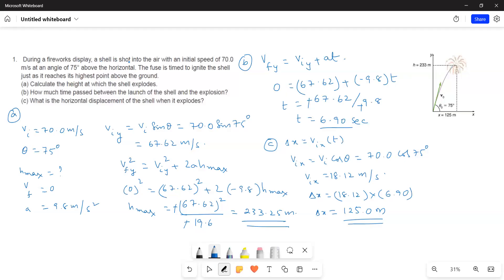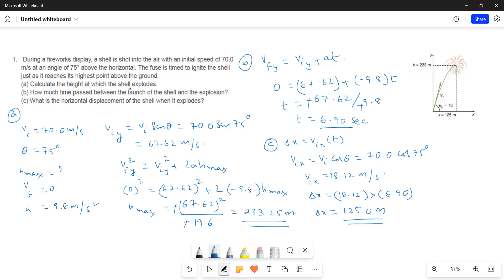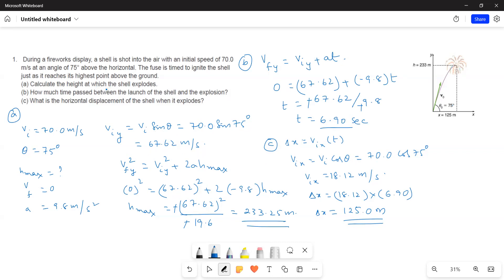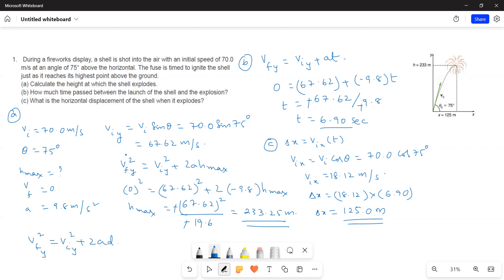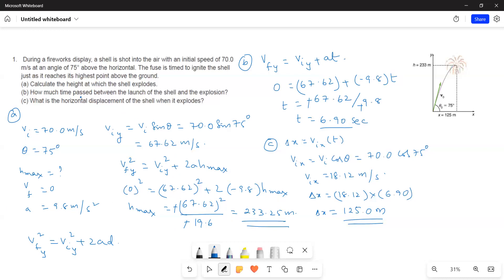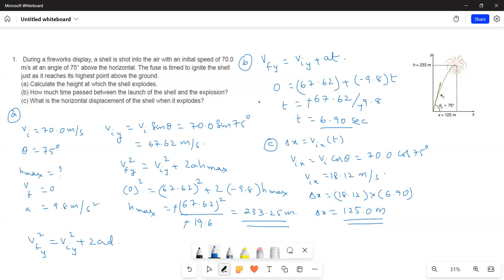Fire works display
During a fireworks display, a shell is shot into the air with an initial speed of 70.0m/s at an angle of 75° above the horizontal. The fuse is timed to ignite the shell just as it reaches its highest point above the ground.
(a) Calculate the height at which the shell explodes.
(b) How much time passed between the launch of the shell and the explosion?
(c) What is the horizontal displacement of the shell when it explodes?